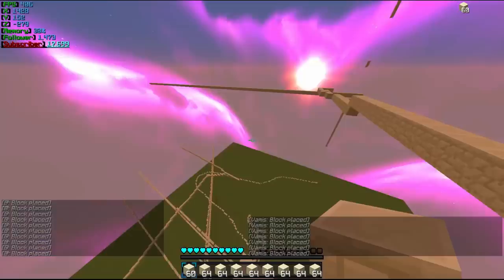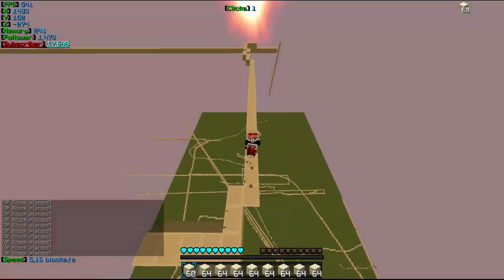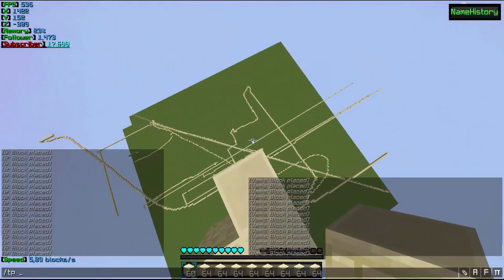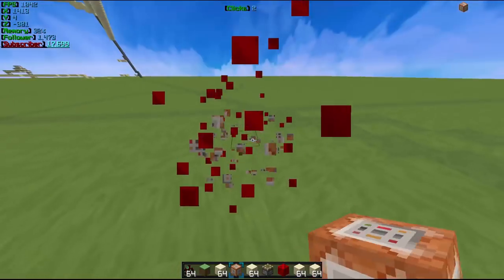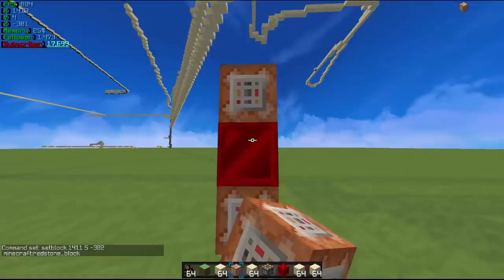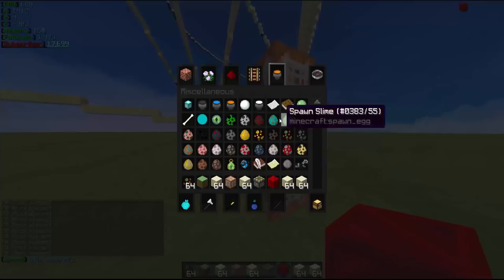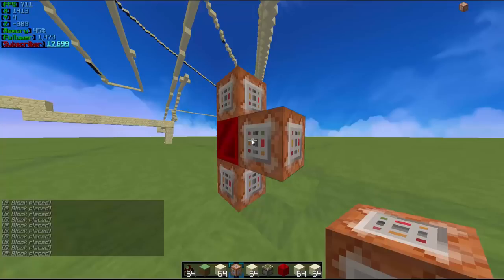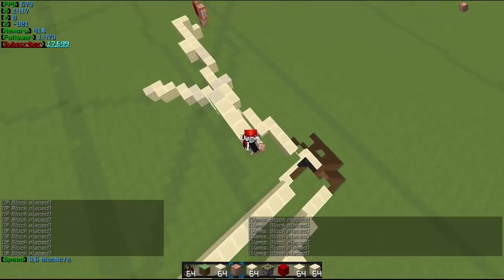[BAC] 100 BLÖCKE GODBRIDGE mit BADLION CLIENT [LEGIT PROOF] | VAMIS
BAC 100 BLÖCKE GODBRIDGE

execute @a ~ ~ ~ /setblock ~ ~-1 ~ minecraft:sandstone